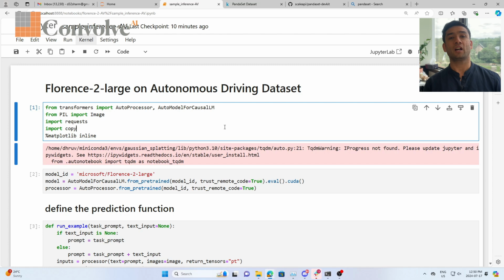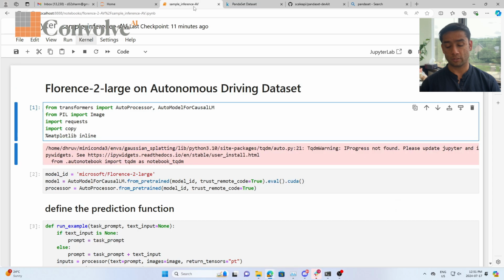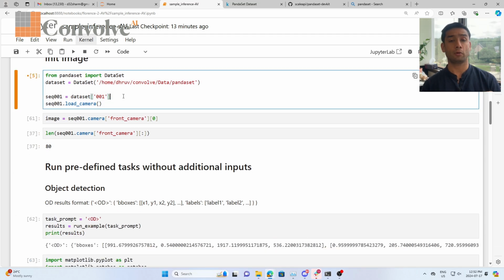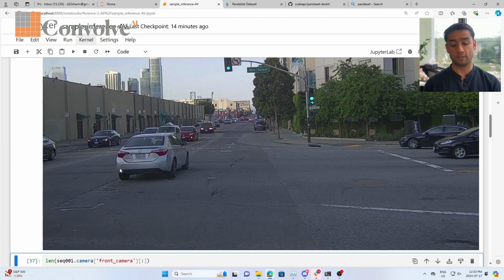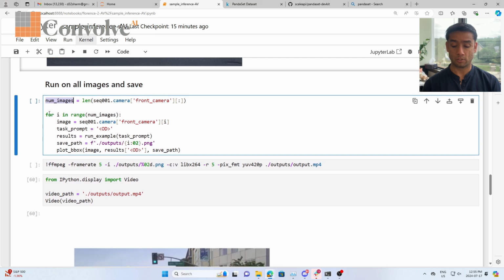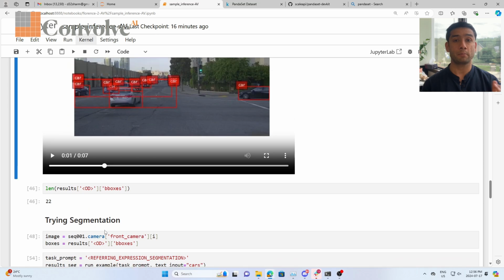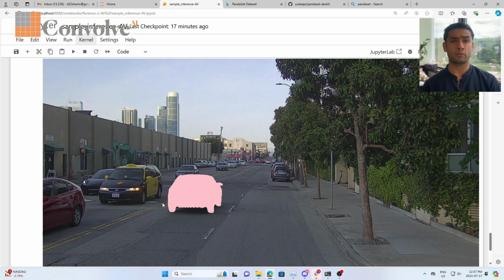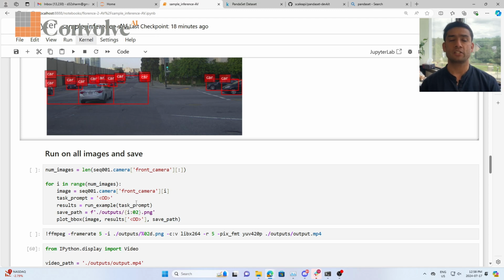Florence 2 Object Detection on Autonomous Driving Data - Pandaset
Florence 2 excels in object detection on Pandaset's autonomous driving data, enhancing vehicle perception and safety.